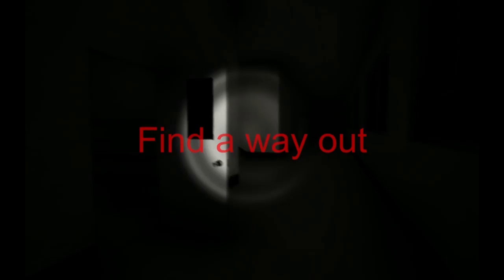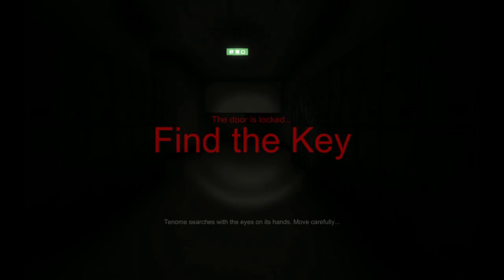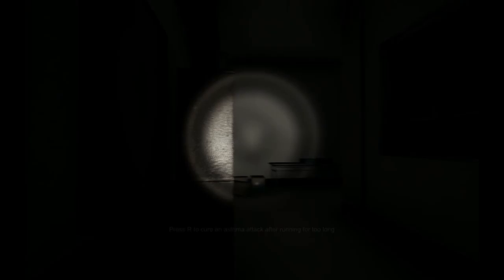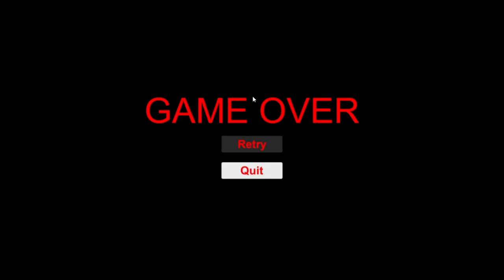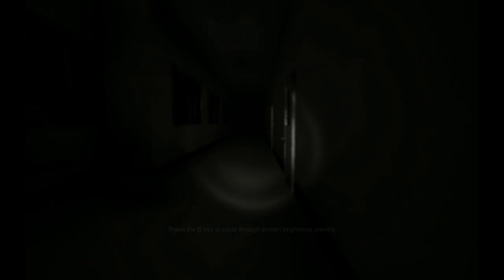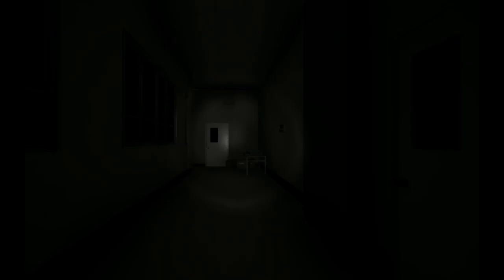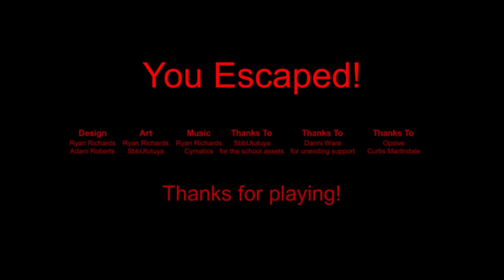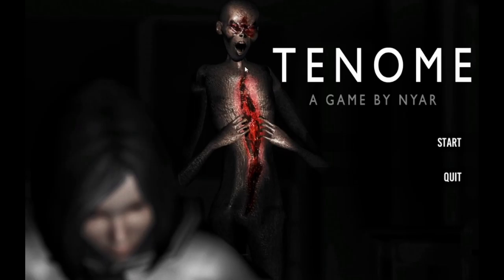Tenome | Letsplay!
Experience a terrifying Asylum Jam 2017 winner from Nyar, creator of Lady Ice and The Room.

Set in the Yamanashi prefecture, 1980. Experience a horrifying Japanese folklore legend come to life in this game jam submission, initially created within 48 hours.

During World War 2, Japan had an urgent need for many schools. Rumour has it that the government built the schools on cheap land such as graveyards and burial sites.

Witness one such school which is home to the Tenome, a Japanese yokai with eyes on its palms and feeds on the fresh bones of humans. See through the eyes of Kei Tanaka; a bullied, asthmatic student who has been locked inside of the school at night.

Tenome is inspired by Hideyuki Hirayama's Gakkō no Kaidan.

Play this game for yourself!